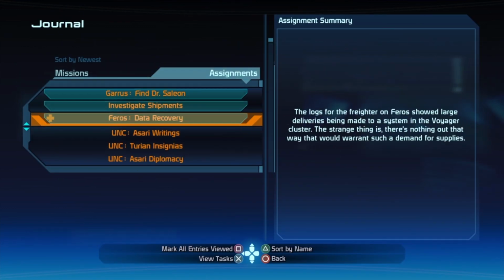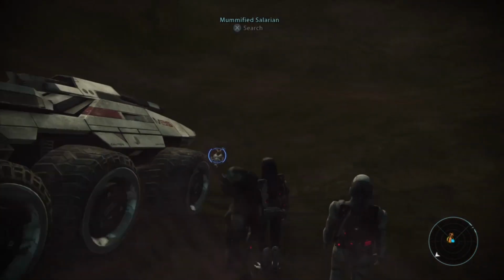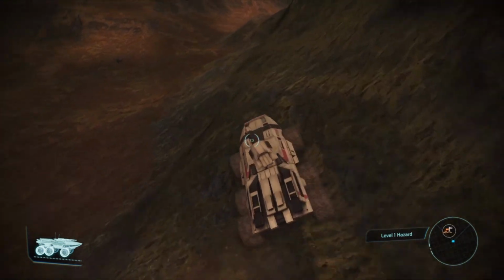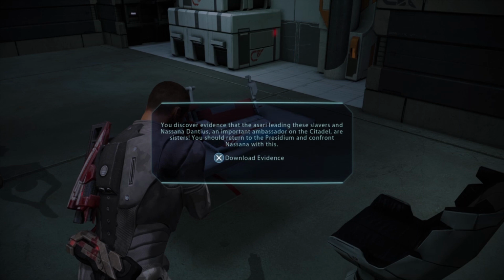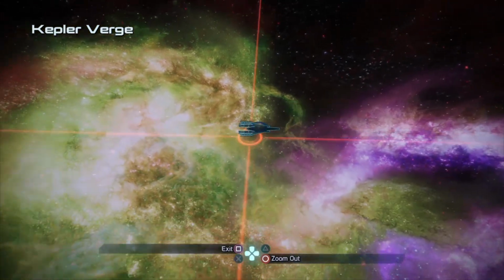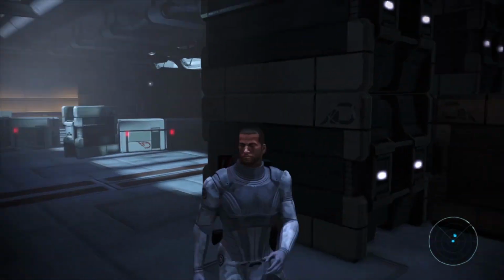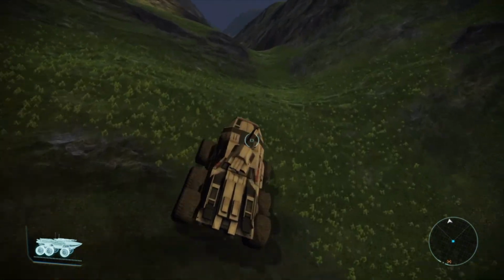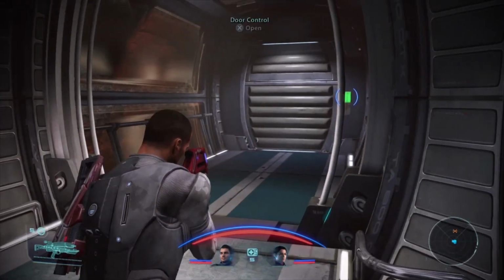Star Trip: Mass Effect (S01E14)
Fighting pirates, husks and searching for a madman... that is what is in store for Shepard and the crew in this episode!